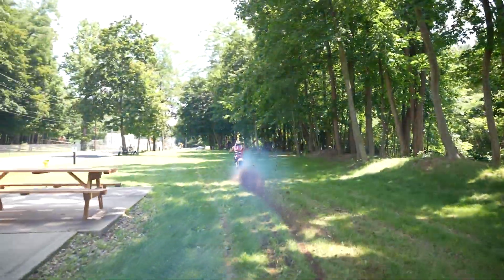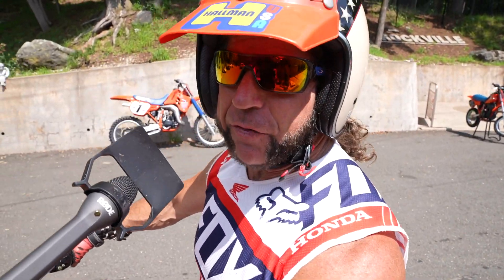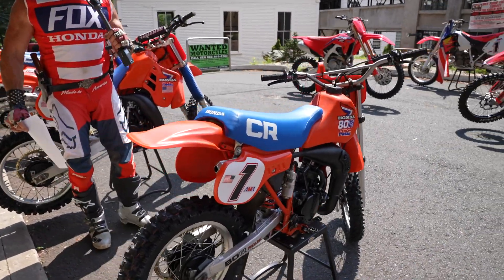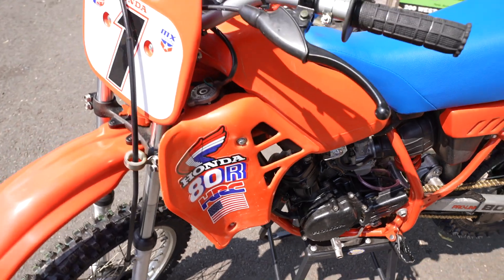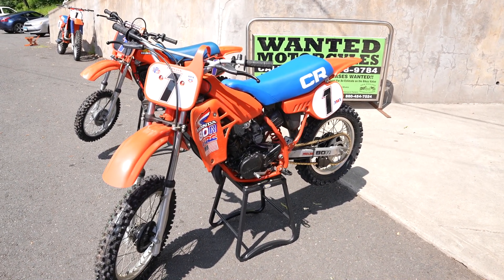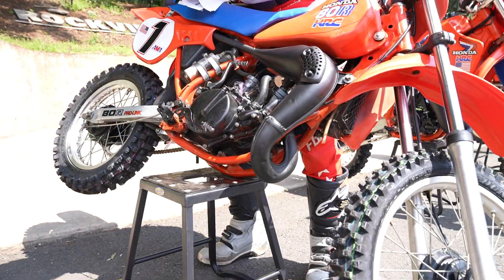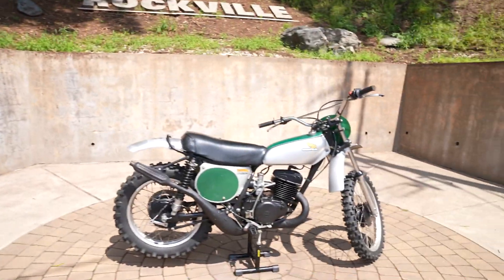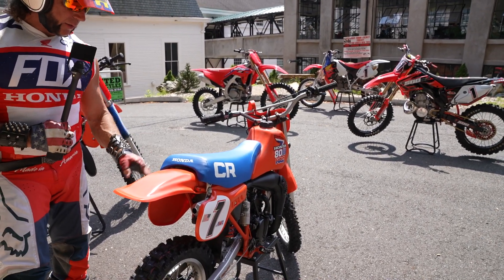Honda CR80R 2 STROKE SCREAMER